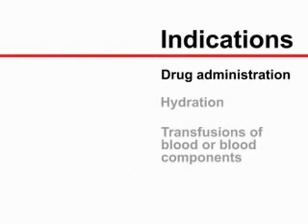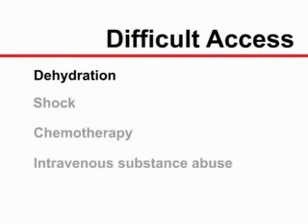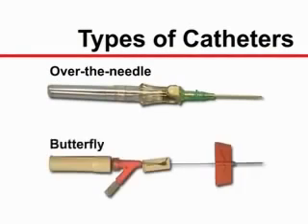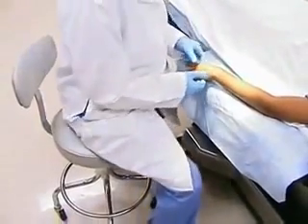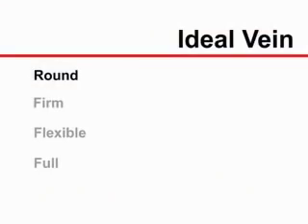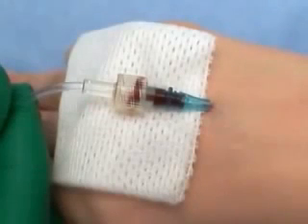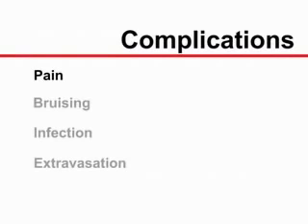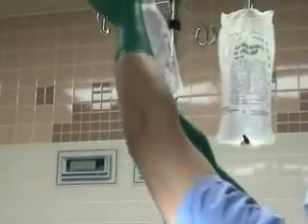iv cannulation technique